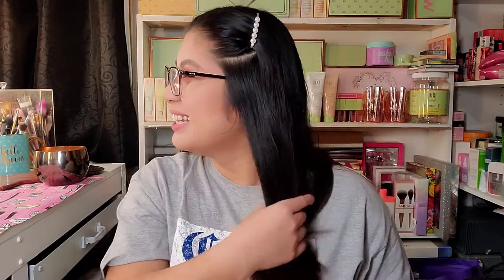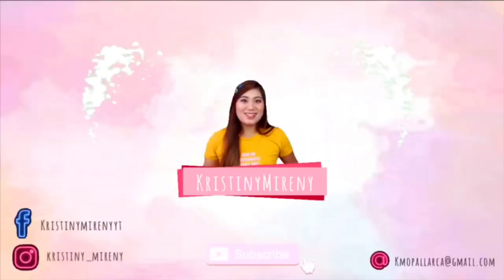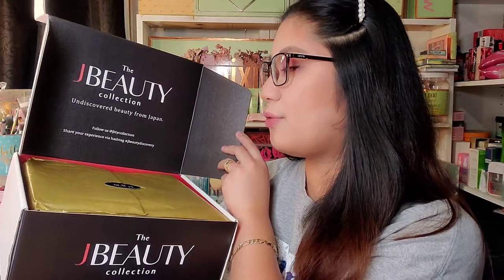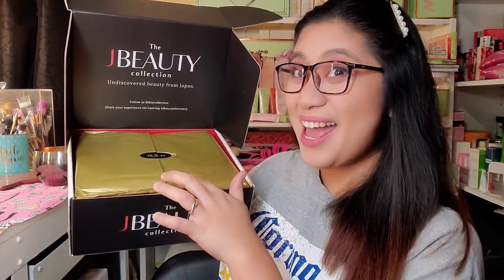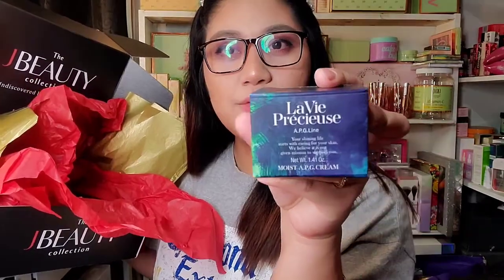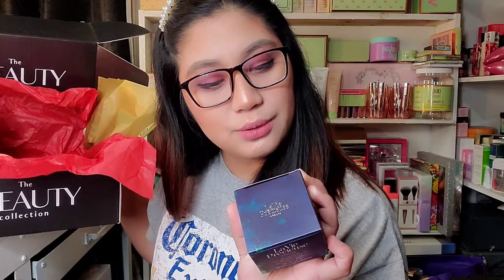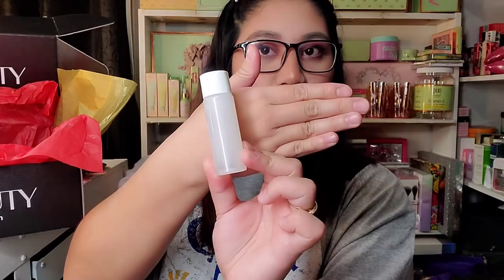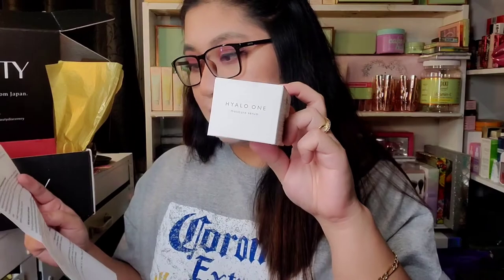THE JBEAUTY COLLECTION UNBOXING 2021 JAPANESE BEAUTY SKINCARE AND MAKEUP MADE IN JAPAN